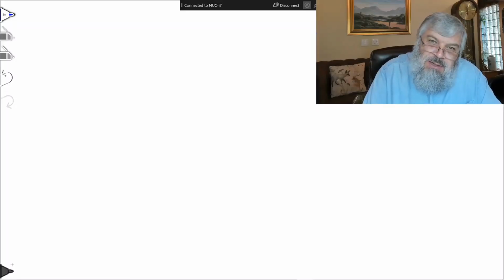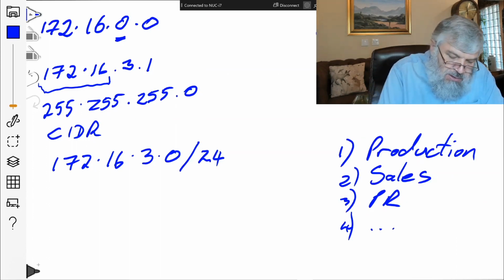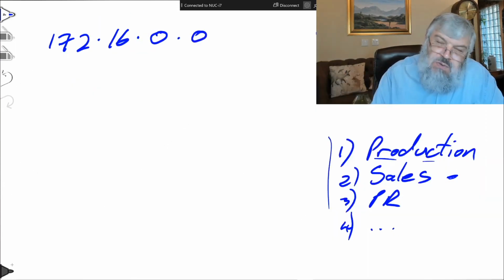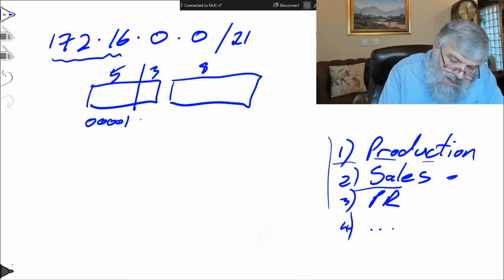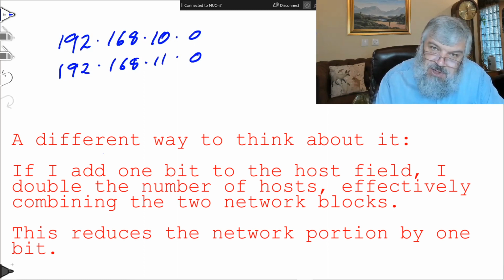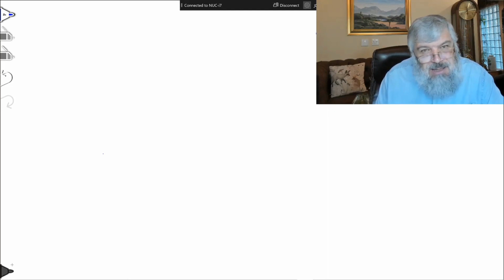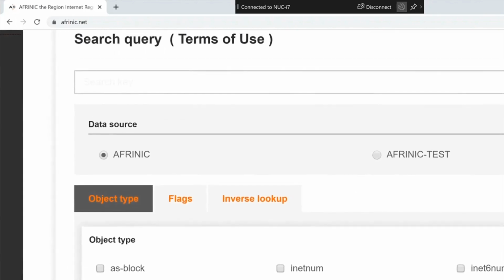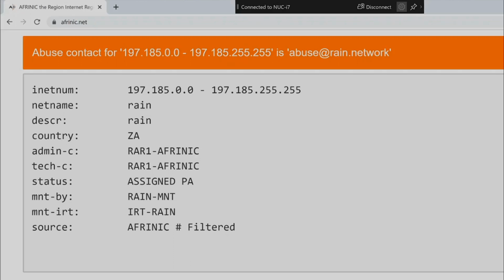Computer networks - Layer 3 Part 3: Subnets and supernets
The video introduces subnetting and supernetting in IPv4.  The emphasis is on the underlying calculations to determine network addresses, broadcast addresses and netmasks of subnets and supernets.  Regional Internet Registries (RIRs) are introduced, and their use oif subnets and supernets are discussed.